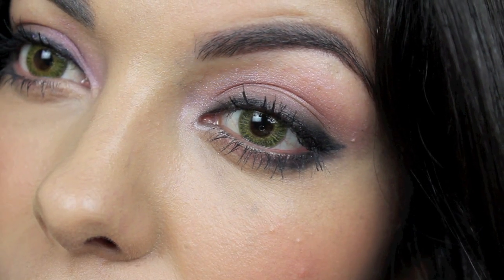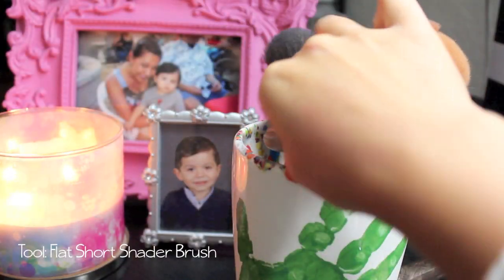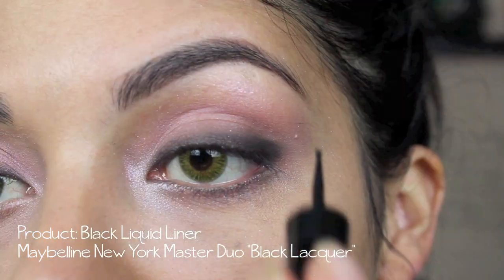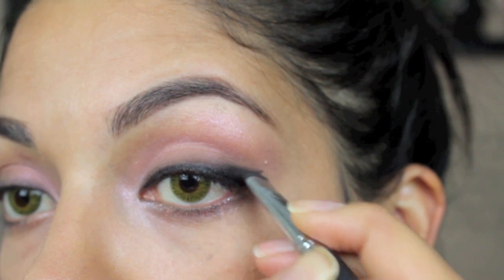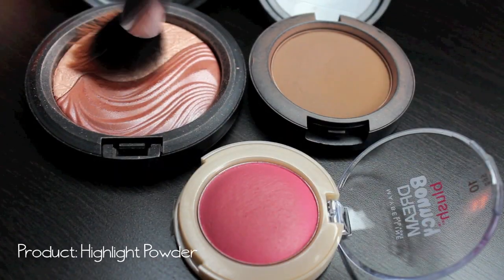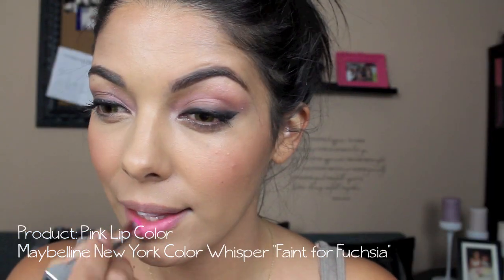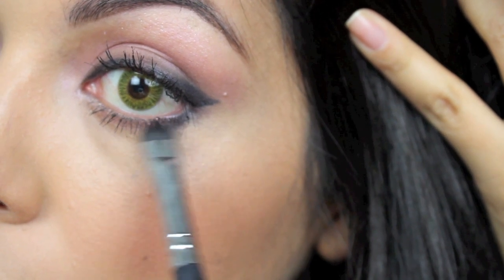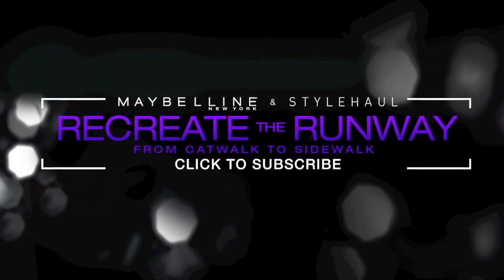Sexy Smokey Club Makeup Tutorial! - Short and Sweet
Makeup Used in this video:
Maybelline New York FIT ME Foundation 230
Loreal Paris True Match Concealer W4-5
Maybelline New York Eye Studio Palette "Pink Persuasion"
Maybelline New York Eye Studio Master Duo Liquid Liner "Black Lacquer"
Maybelline New York Rocket Volum' Express Mascara
Maybelline New York Dream Bouncy Blush "Pink Frosting"
Maybelline New York Color Whisper " Faint for Fuchsia"
MAC Cosmetics "Blunt" Beauty Powder (Bronzer)
MAC Cosmetics "Shape the Future" Extra Dimension Skinfinish

Eye Contacts are "green" and were purchased at a random shop in Chino Hills Months ago and I don't remember the name! Sorry!!

My public Mailing address:
SCCASTANEDA
POBOX 1103

FTC: I partnered up with Maybelline New York to make this video, all of this makeup is from my own makeup collection except for the lip color and the mascara which were given to me for consideration by the company. Your eyes don't lie...did you like it? I loved it!